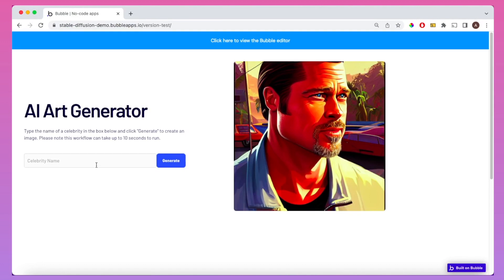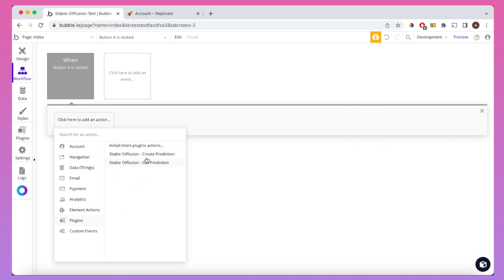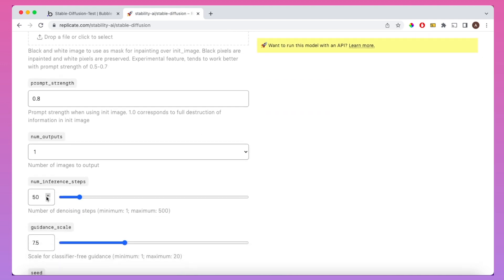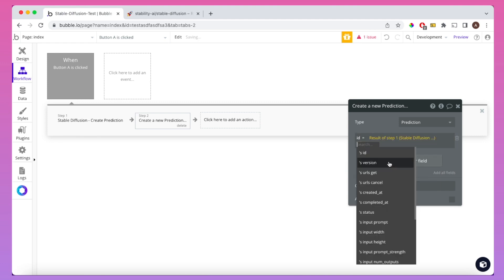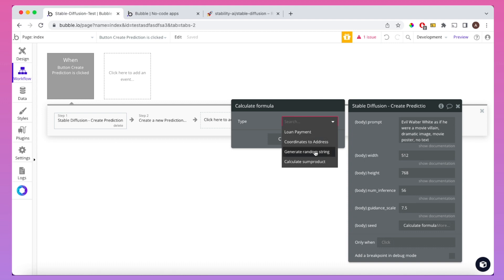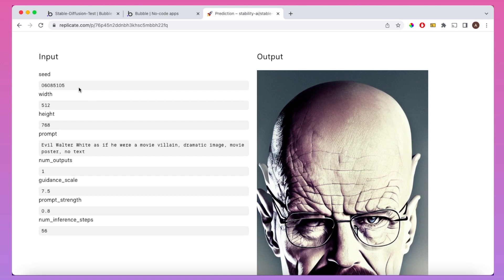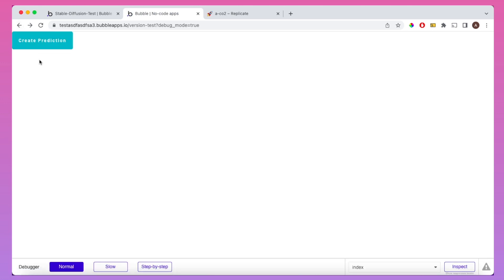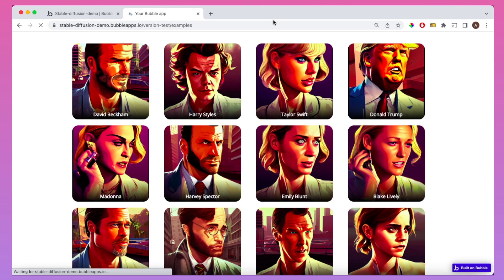Build an AI Art App with No-Code (Stable Diffusion x Bubble.io Tutorial)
Stable Diffusion is a powerful text-to-image model that allows you to generate incredible images with just a few words of text.

In this tutorial, I show how you can implement Stable Diffusion in your own bubble.io app by using the replicate.com API and the Replicate - AI & ML Models plugin.

Timeline
00:00 Introduction
00:27 Setting up a Replicate account
00:55 Stable Diffusion (Replicate) plugin
01:16 Adding API keys to the plugin
02:00 Plugin actions overview
02:40 Creating predictions in Replicate
04:49 Creating predictions in Bubble
05:55 Setting up your database for predictions
08:43 Generating a random number for the seed
 10:22 Getting a prediction (image output)
11:41 Adding a pause to allow the Stable Diffusion model to run
13:53 Demonstration of how the GTA-portrait app was built